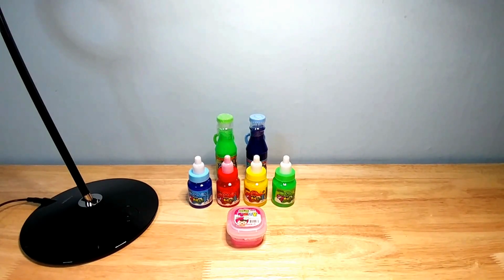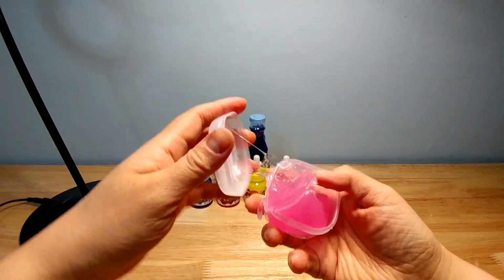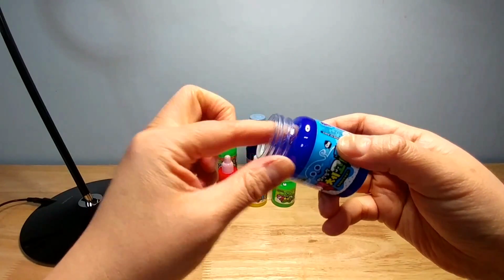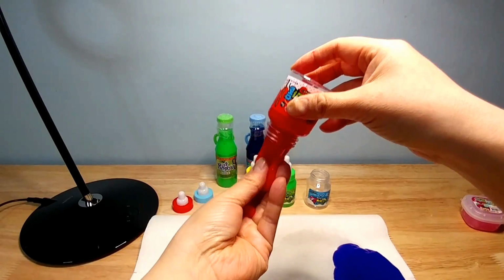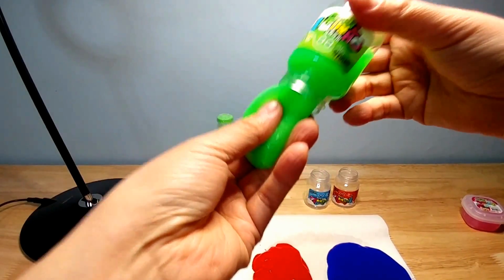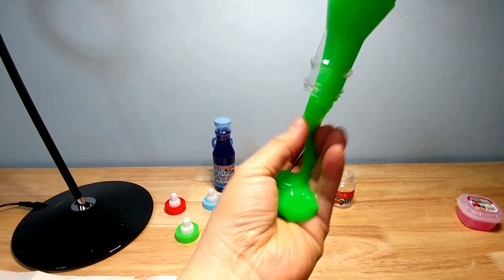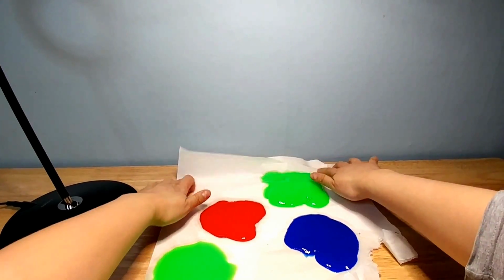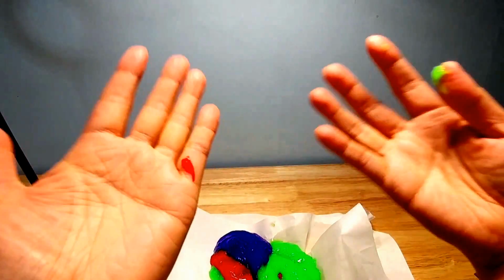슬라임? 액체괴물? Liquid Monster Mix! Silly Putty Party!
Hello everyone! How are you? It's Grace from 'e쌤의 이유있는 영어!'

Today, I am going to show you what a typical Korean silly putty looks like. In Korea, we call these Slime Monsters or Liquid Monsters. It's really popular among Elementary school students all across Korea at the moment.

So, I decided to do a simple show on what they look like and just mix them all up and see what it feels and looks like.